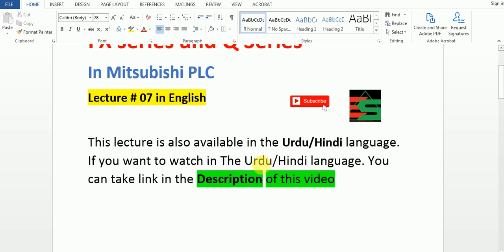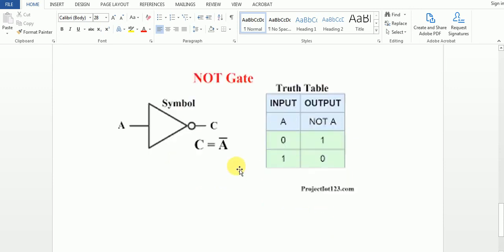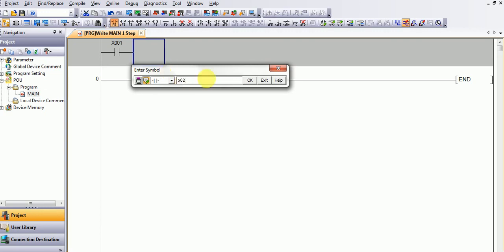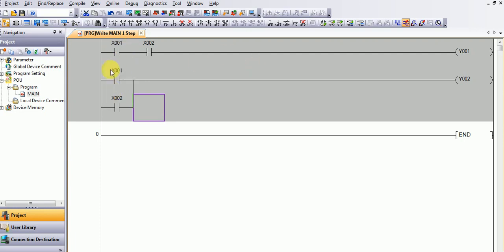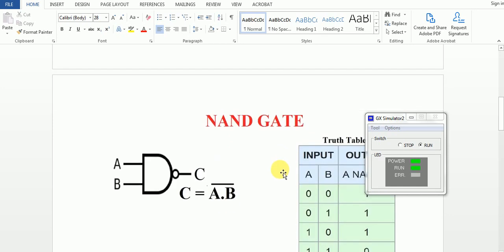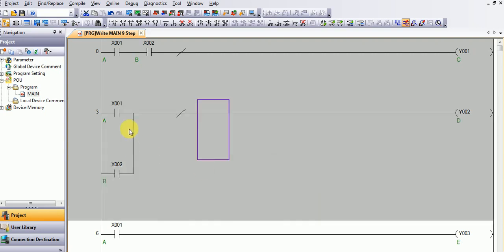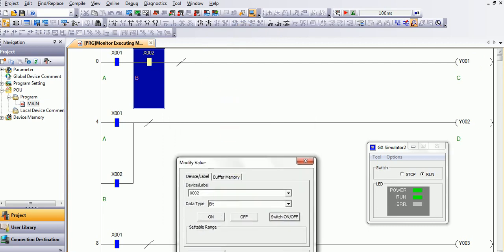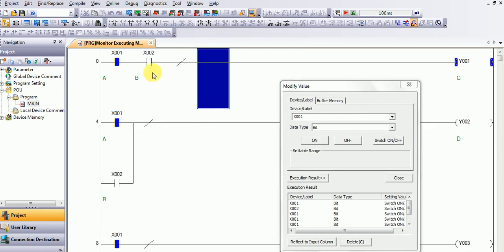07 NAND,NOR,NOT gates programming Q series,F X Series in Mitsubishi PLC in English Lecture#07